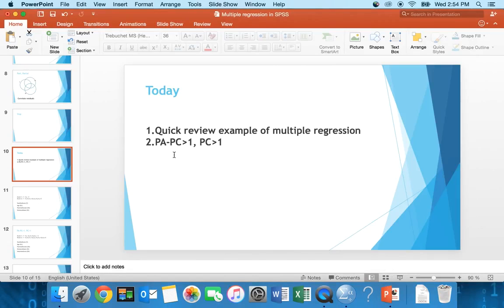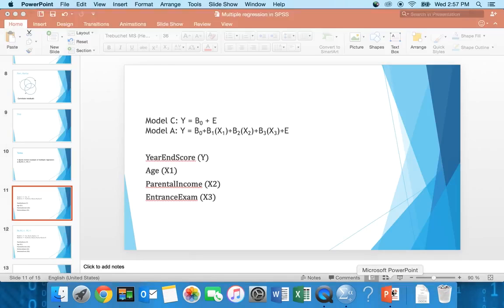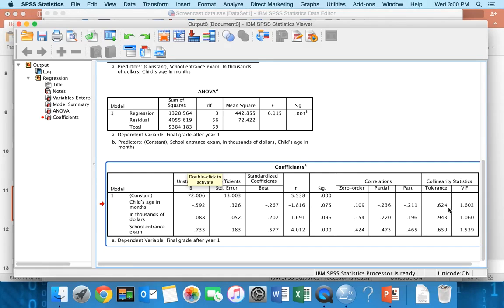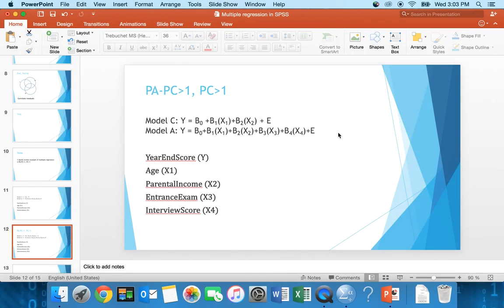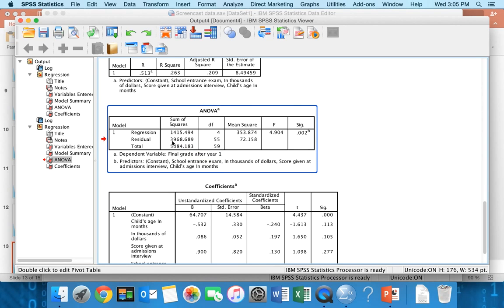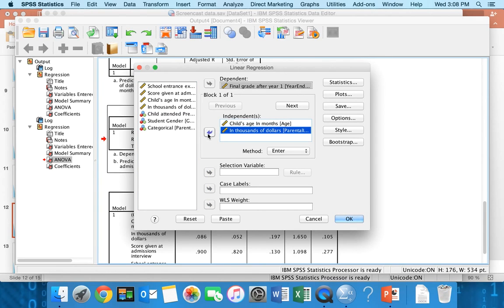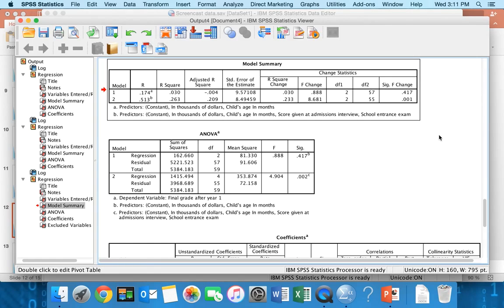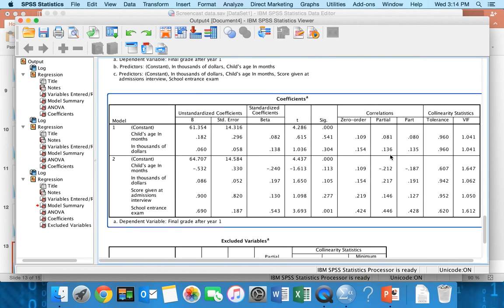Mult regression continued mp4